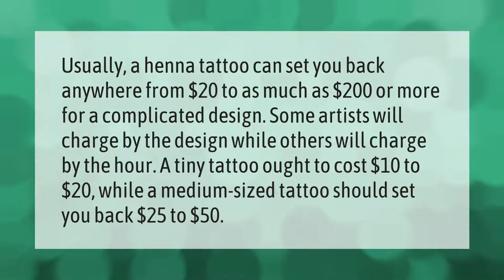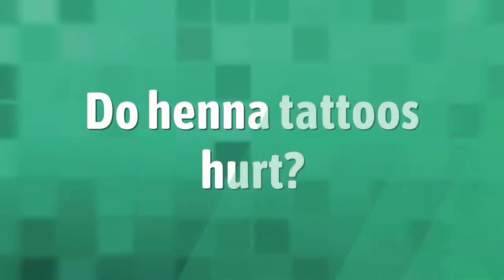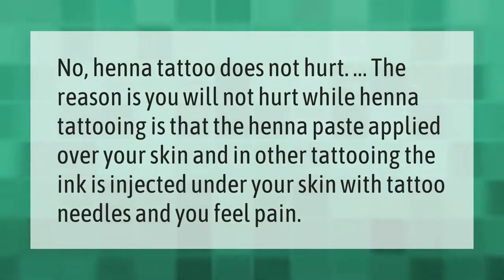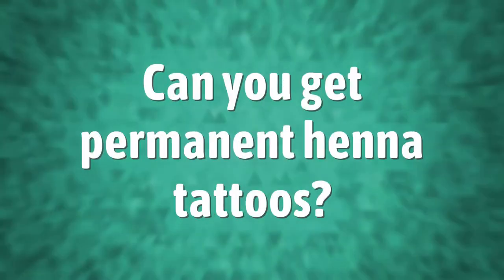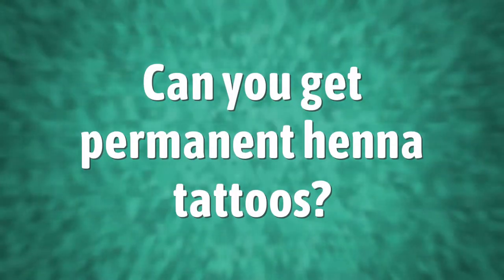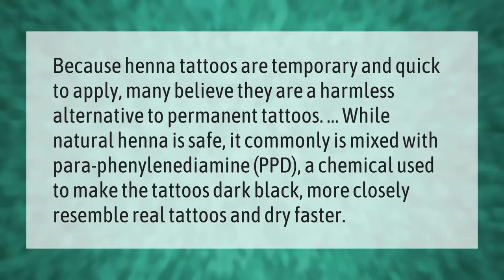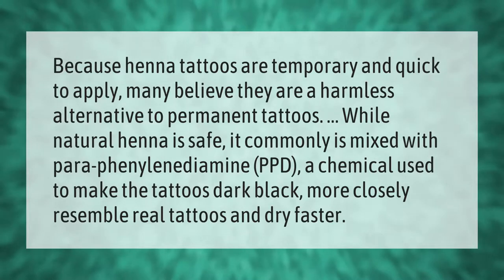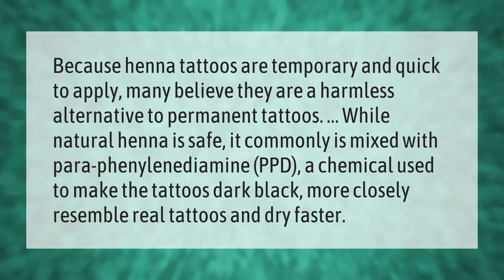How much do henna tattoos usually cost?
00:00 - How much do henna tattoos usually cost?
00:42 - Do henna tattoos hurt?
01:06 - Can you get permanent henna tattoos?

Laura S. Harris (2021, June 29.) How much do henna tattoos usually cost?
    AskAbout.video/articles/How-much-do-henna-tattoos-usually-cost-256560